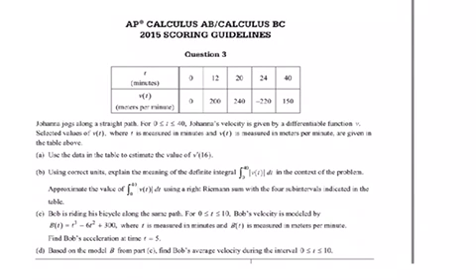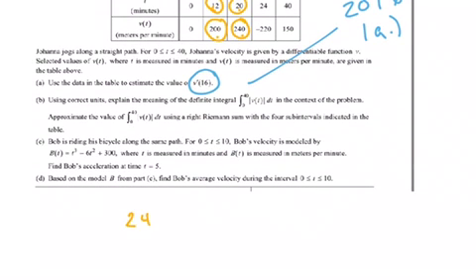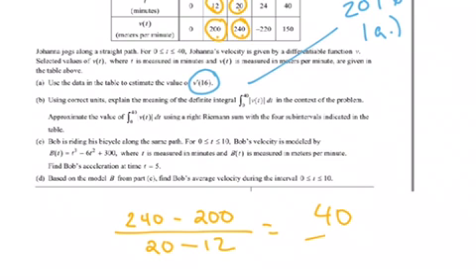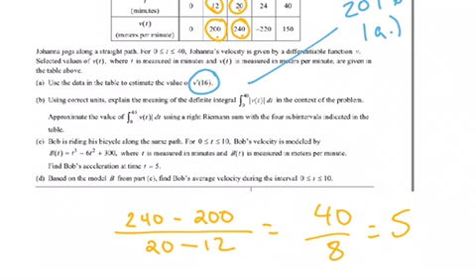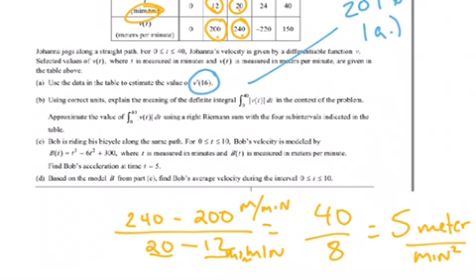Ab calculus ab free response 3a